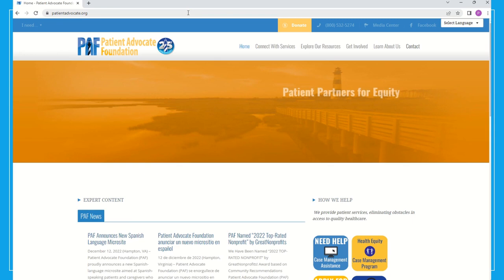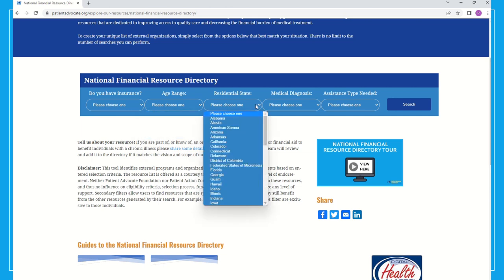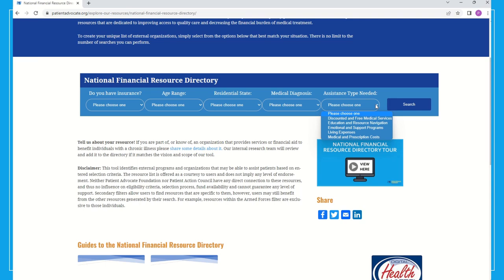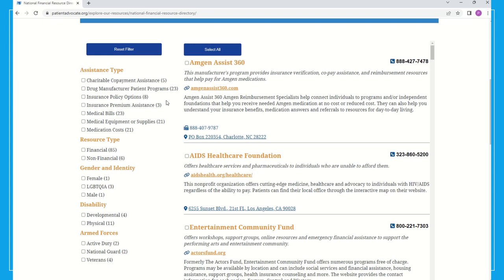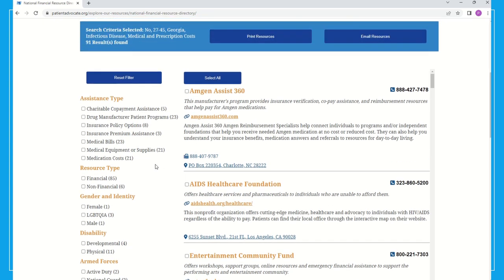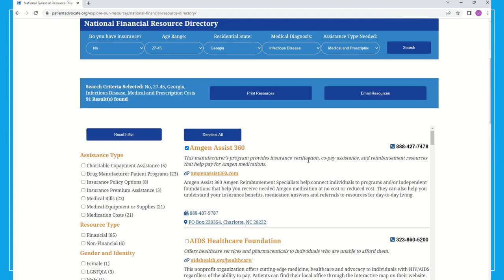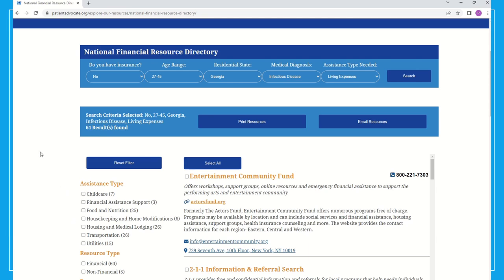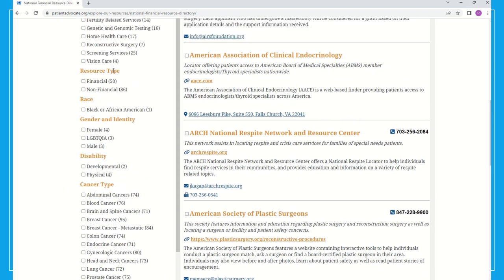PAF's National Financial Resource Directory Tour - pairing you with the financial resources you need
Are healthcare costs stretching your budget? We have a resource that can help pair you with financial resources and support programs based on your particular needs. Watch as Tracy walks you through PAF's National Financial Resource Directory.

The National Financial Resource Directory (NFRD) is our most utilized automated resource. It supplies users with a list of customized  resources based on their selected criteria, introducing enduring solutions to their unique circumstance. In 2024, the NFRD delivered 6,663,590 matching resources to patients and caregivers!